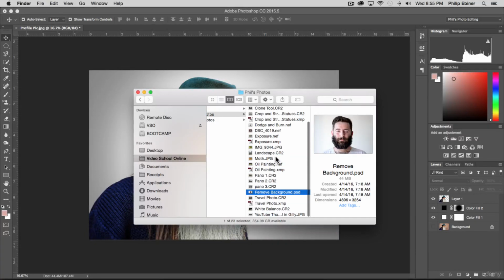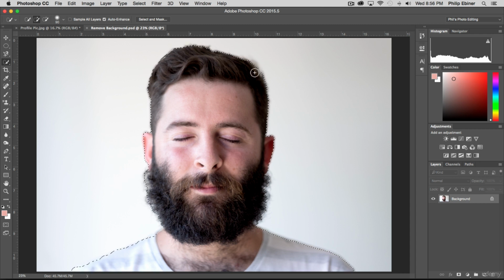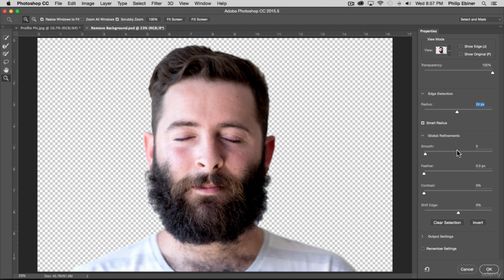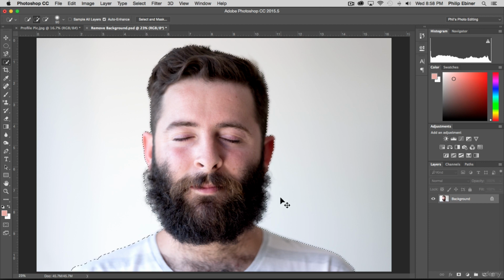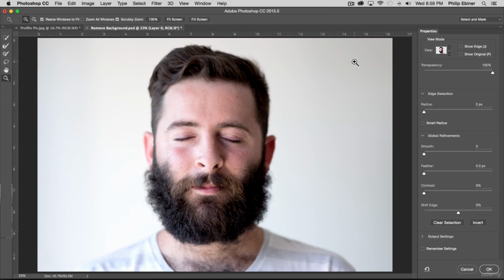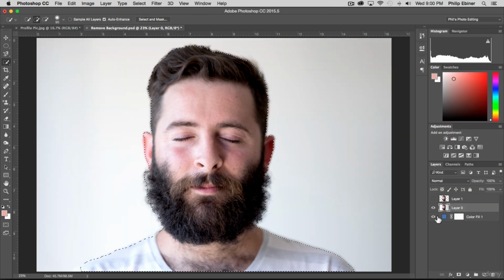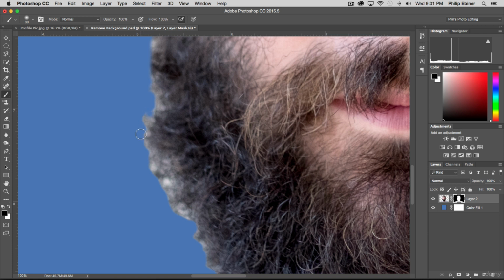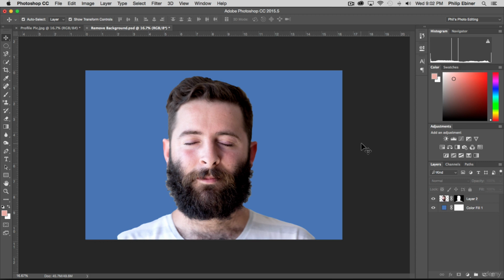Exercise Remove Background from a Portrait